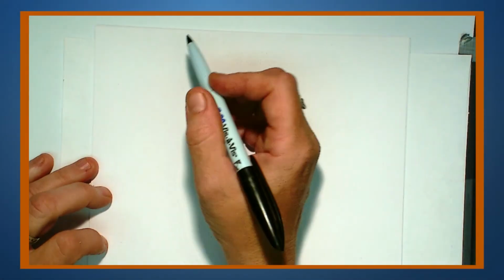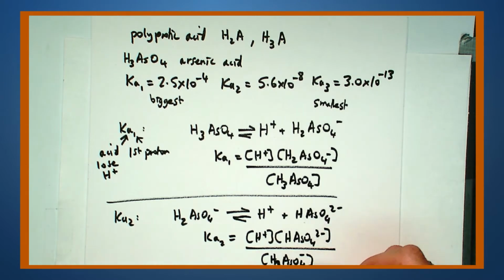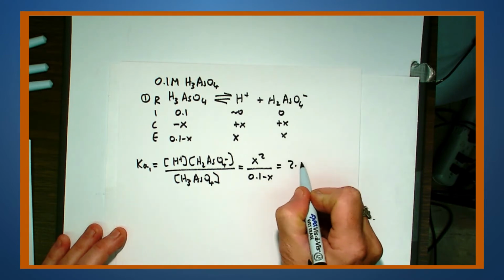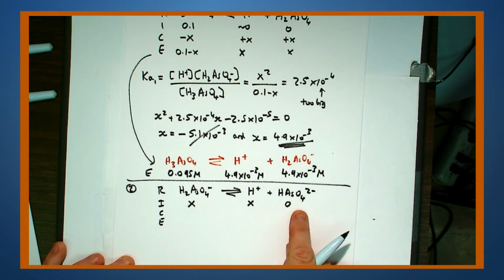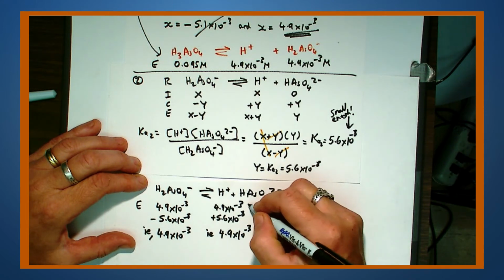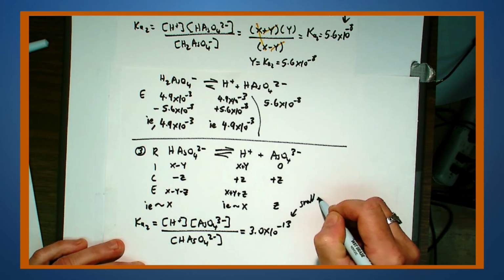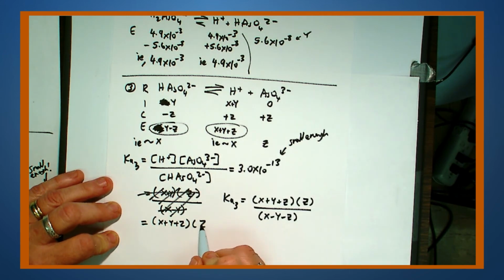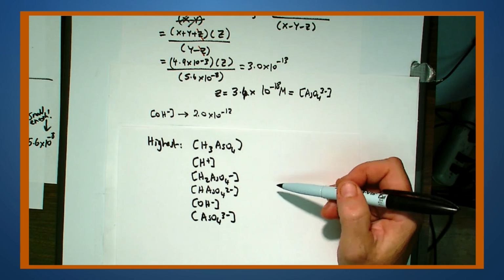Polyprotic Acid Full Calculation